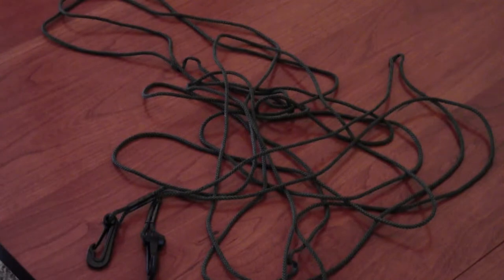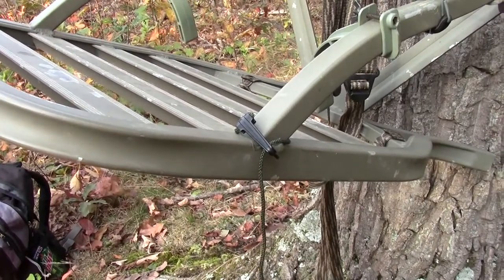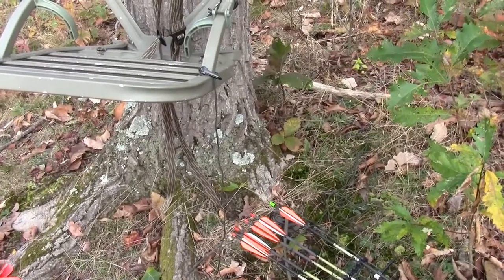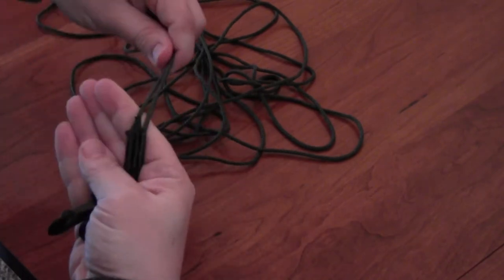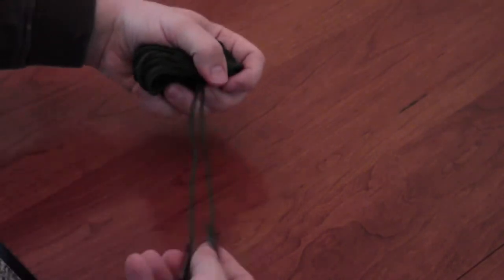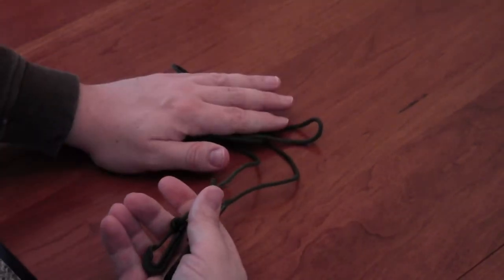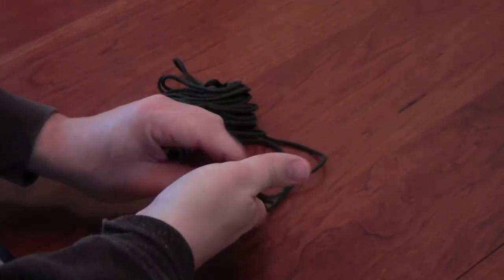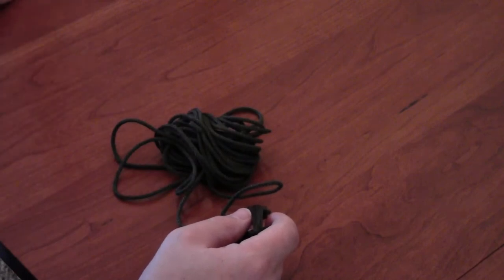Deer Hunting: Secret to a tangle-free pull rope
How to keep your tree-stand pull rope tangle-free with this little trick.  One of the frustrations of deer hunting is untangling a pull rope before you climb the tree in the morning.  This method of storing the pull rope takes care of problem.